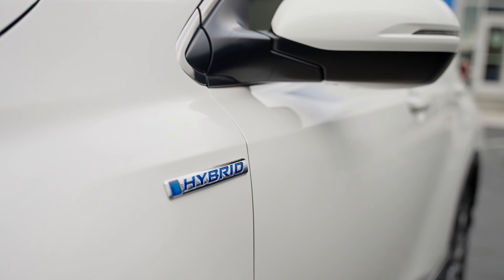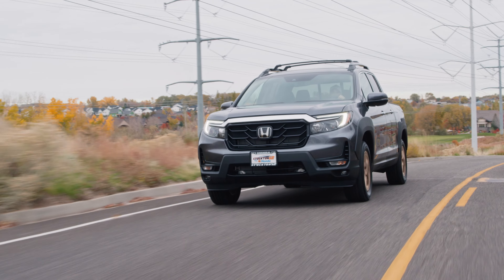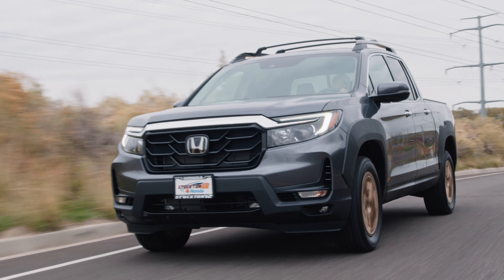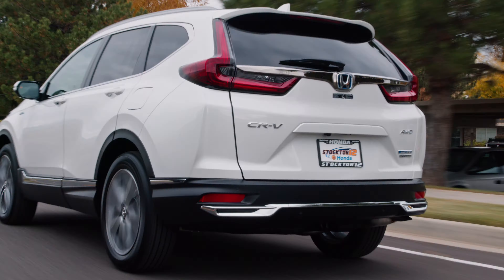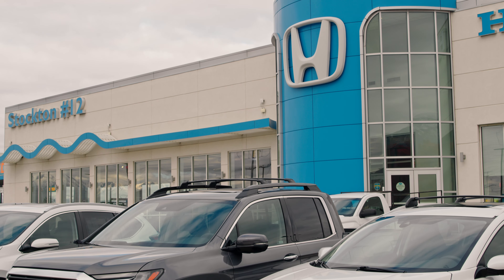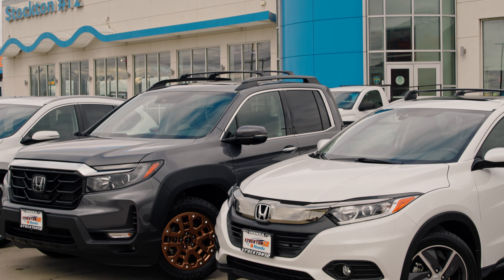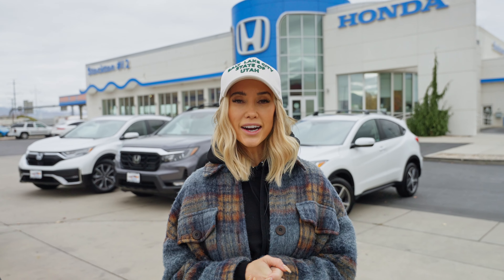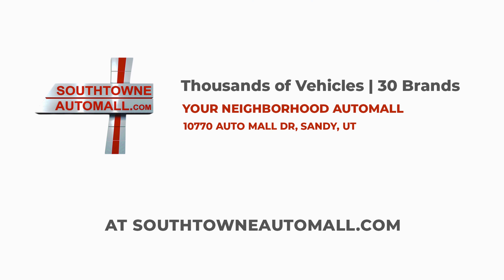Affordable Trucks & SUV's at Stockton 12 Honda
This month Meg met us at Stockton 12 Honda at the Southtowne Auto Mall to test drive some awesome SUV's and the latest Truck from Honda. Check out these beautiful Honda's and come shop at Utah's only Auto Mall!